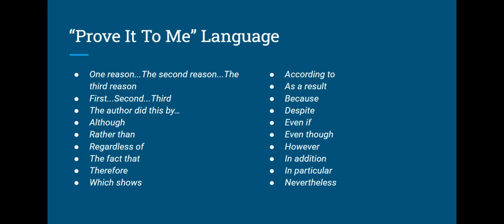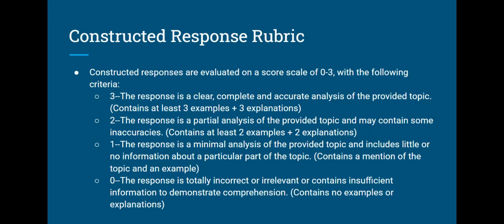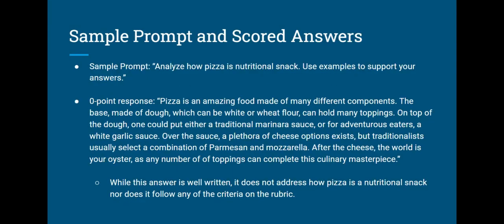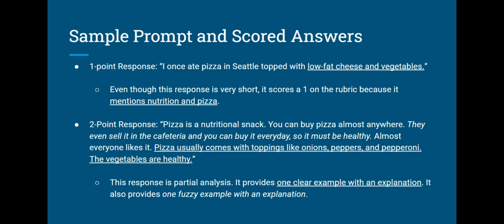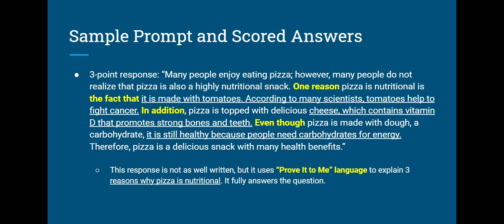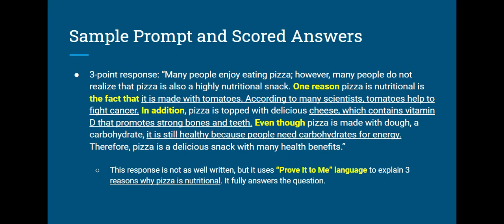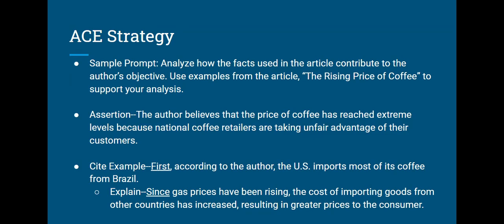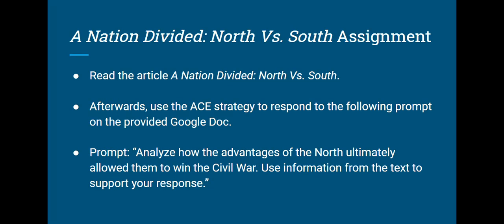Constructed Response Notes and Directions Video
Constructed Response, English Lab